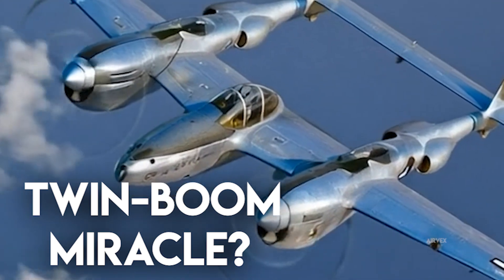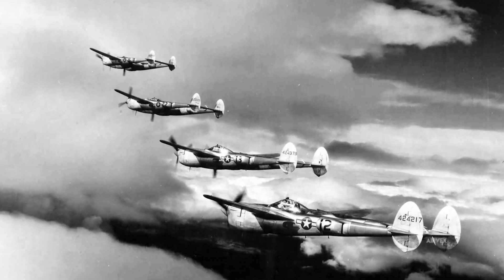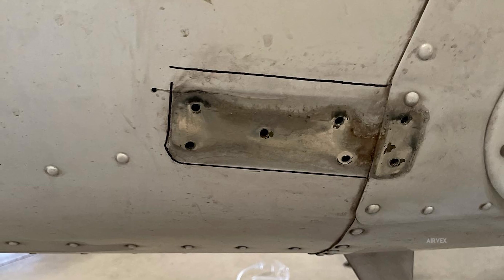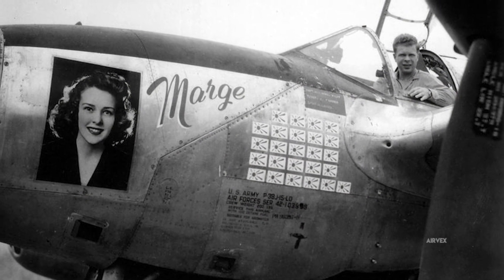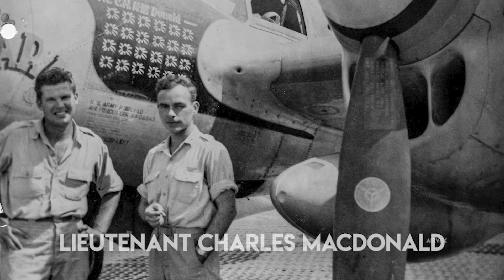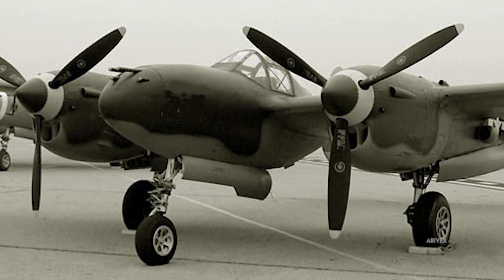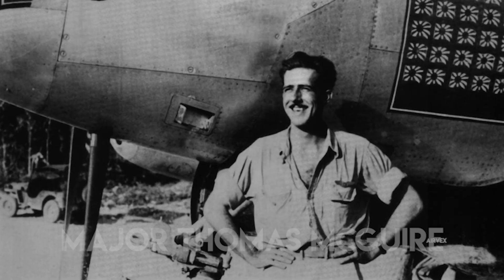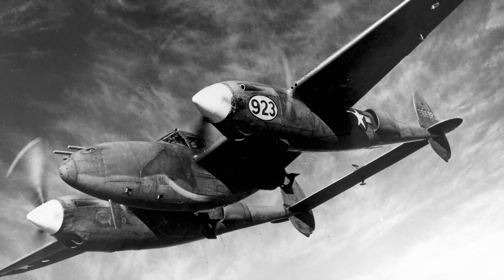How the WEIRD P-38 Lightning DOMINATED Every Other WW2 Fighter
Discover the fascinating story of the P-38 Lightning, one of World War II's most distinctive fighters. With its unique twin-boom design, the P-38 stood apart from conventional aircraft of its era while delivering remarkable combat performance across multiple theaters.
In this video, we explore what made the Lightning so special - from its innovative design and impressive speed to its versatility as both a fighter and reconnaissance platform. Was this twin-boom wonder truly the only successful aircraft of its configuration during the war?
Join us as we examine the P-38's combat history, technical achievements, and lasting legacy in aviation. Whether you're an aviation or history fan, you'll gain new appreciation for this remarkable aircraft that helped shape the outcome of World War II.

00:00 - Why was P-38's twin-boom design necessary?
00:37 - How did Allison engines outsmart fuel shortages?
01:18 - What killed P-38 engines over the Atlantic?
01:56 - Why did P-38's turbochargers both excel and fail?
02:38 - What deadly phenomenon killed test pilot Virden?
03:05 - How did simple flaps save P-38 pilots?
03:41 - Who confirmed dive flaps saved pilots' lives?
04:01 - Why was Lightning's central firepower revolutionary?
04:24 - What made the Hispano cannon deadly yet unreliable?
04:58 - How did Browning guns tear apart Japanese aircraft?
05:22 - What aircraft technique did Lockheed borrow?
05:44 - How strong was P-38's wing structure?
06:02 - How did unique aluminum spars save weight?
06:25 - Why couldn't field mechanics repair Lightning wings?
06:45 - How did hydraulic boost transform aerial combat?
07:12 - Why did desert conditions defeat P-38 hydraulics?
07:41 - How did the L-model finally perfect Lightning?